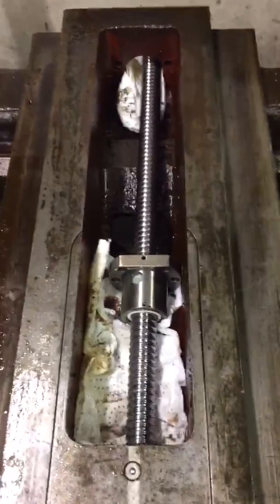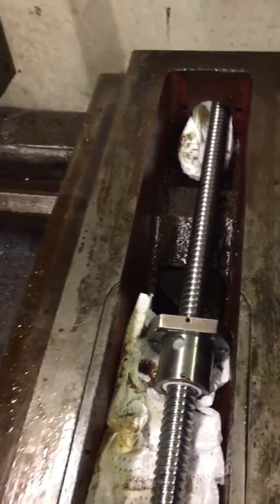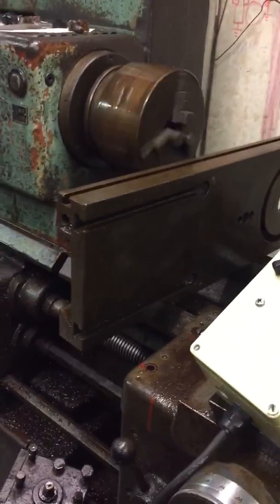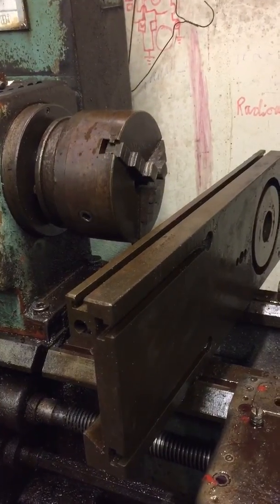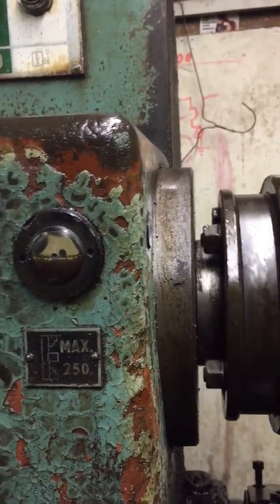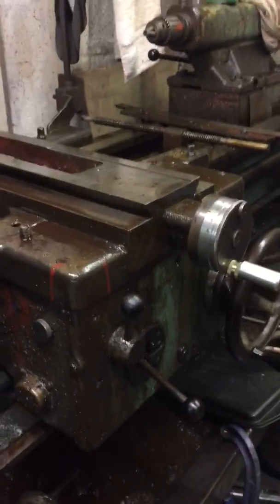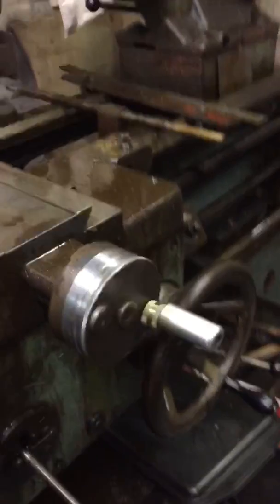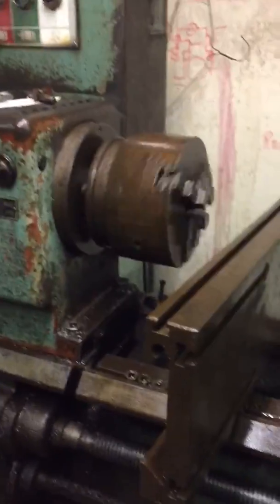Lathe Vlog 2 (it runs)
All the big wiring is in and the magic box has been told what little wiring is to be expect. (Input pins DI 1-16)
It sounds like it’s usual self, which is good news.
Power wise I won’t know how any of the 230volt behaves until I do some machining.